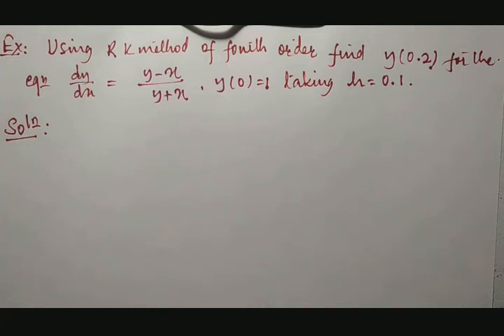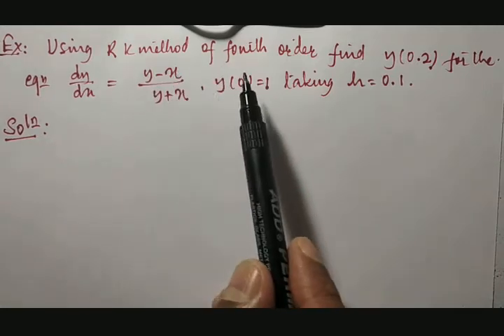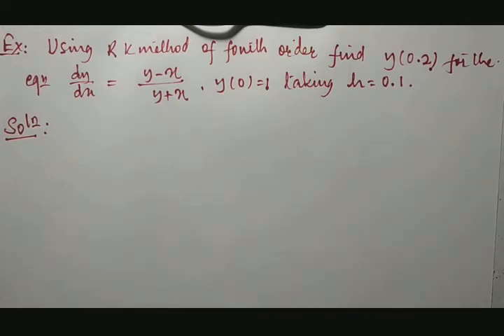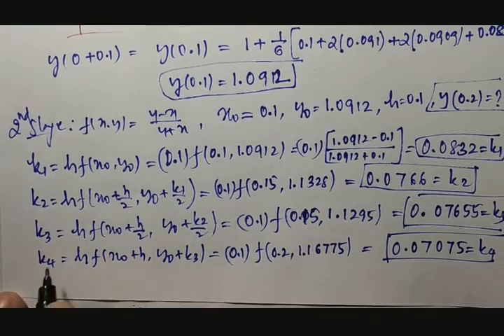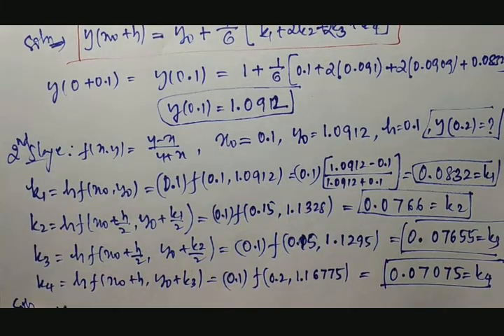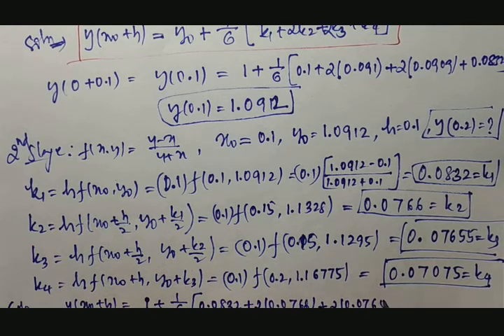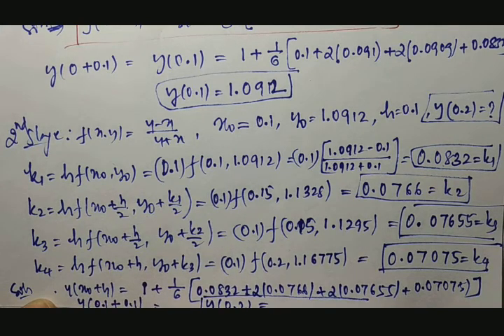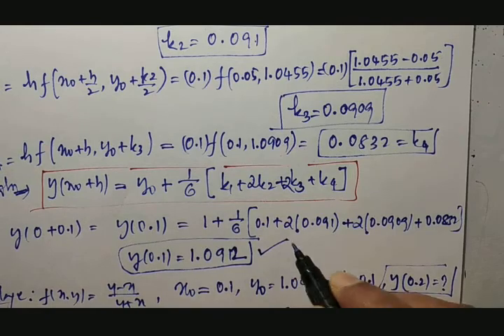18MAT31: Runge Kutta method of fourth order of dy/dx = (y-x)/(y+x)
Runge Kutta method of fourth order of dy/dx = (y-x)/(y+x)